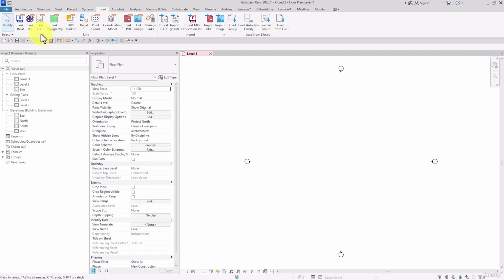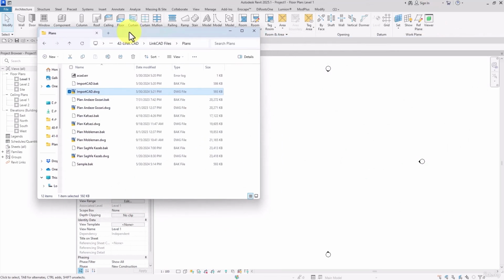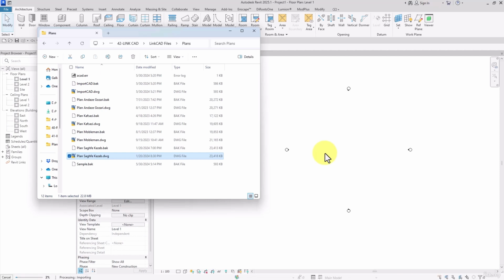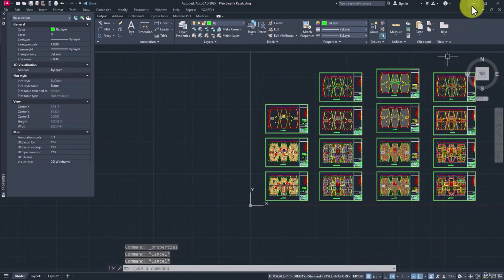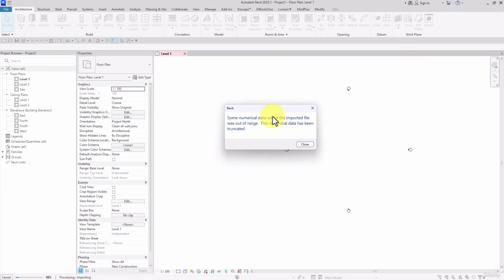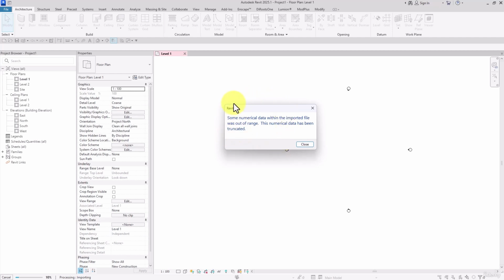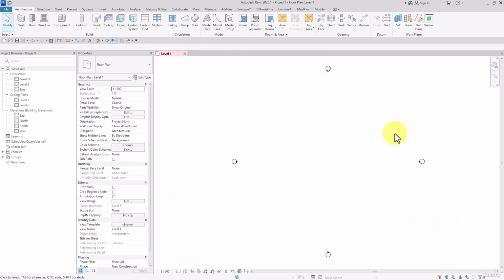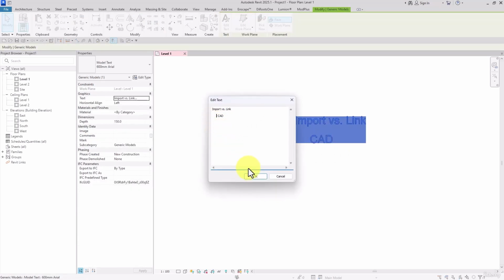546 Introduction to Link Import CAD in Revit